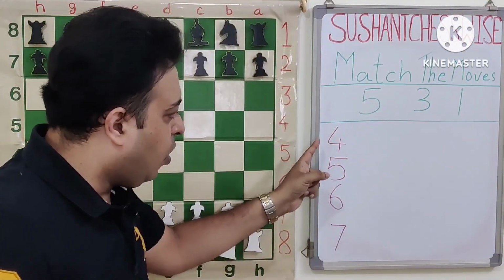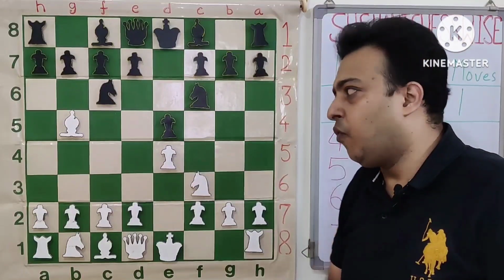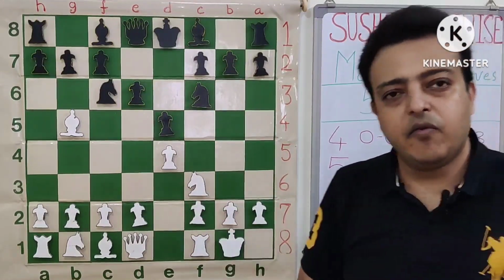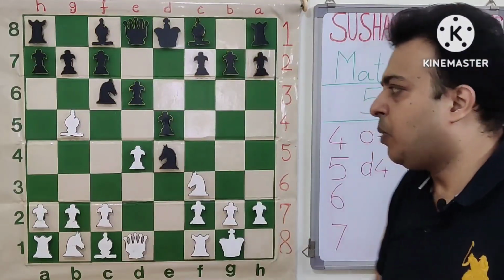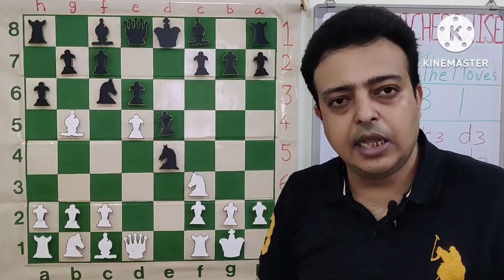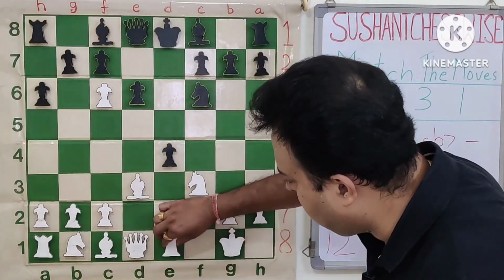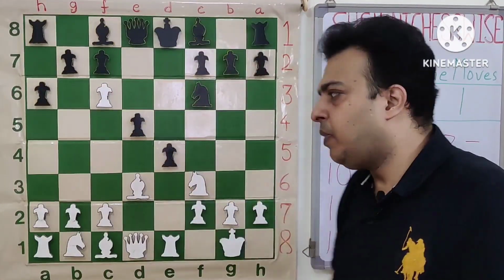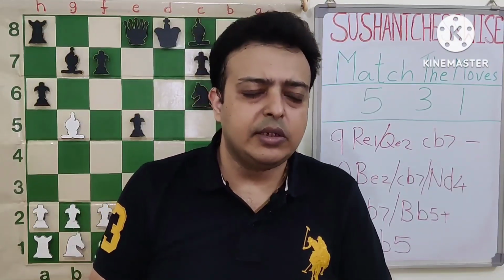Lesson - 436 Match Your Moves - 1 . Some Techniques To Improve Move Finding And Games !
Match Your Moves

Some Techniques To Improve Move Finding And Games !

Hello Friends ,

lessons.

Thanks